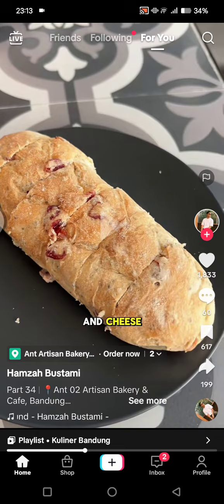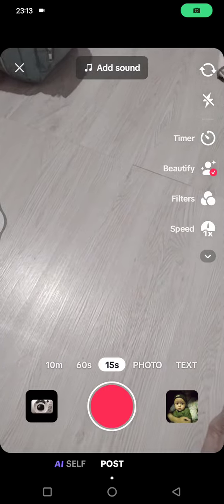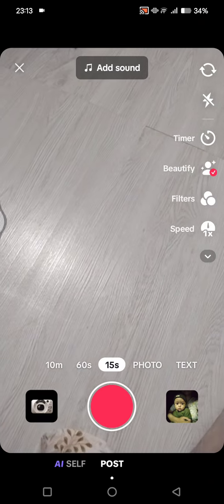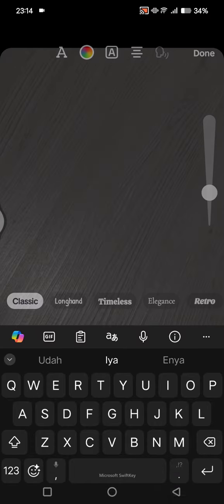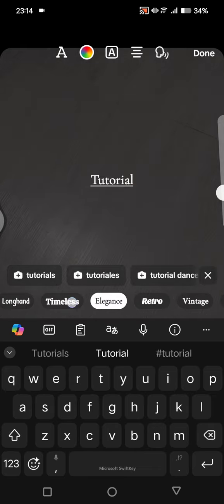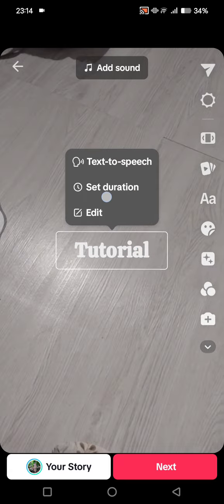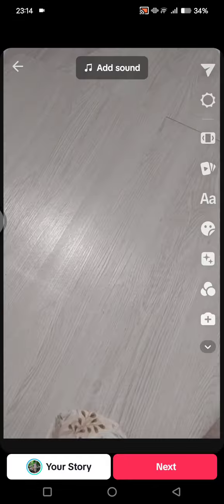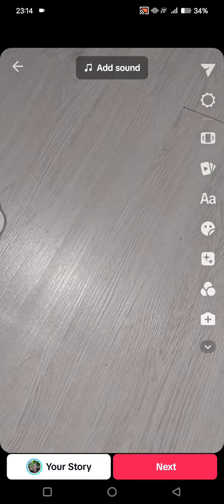😍 How to Make Text Appear and Disappear in TikTok Videos! | Step by Step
Learn this easy tip on how to make text appear and disappear on TikTok videos